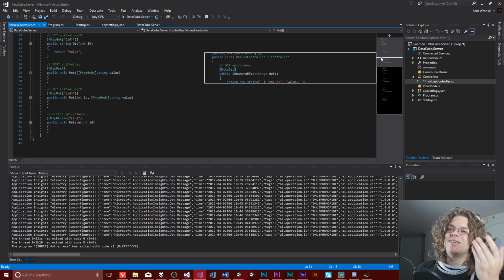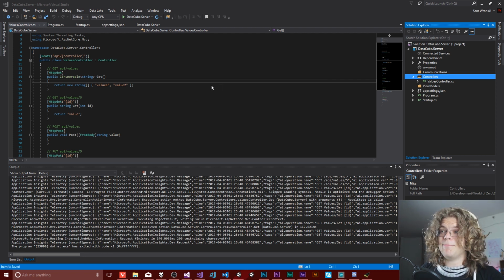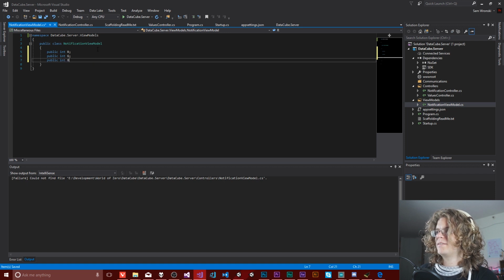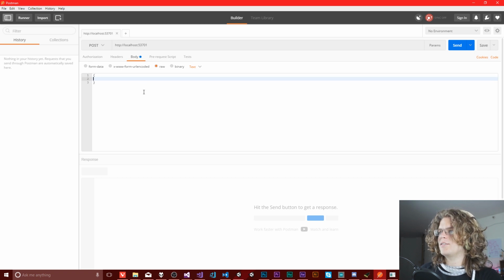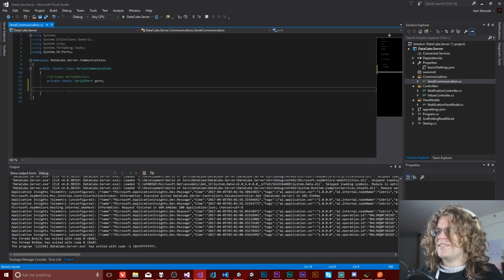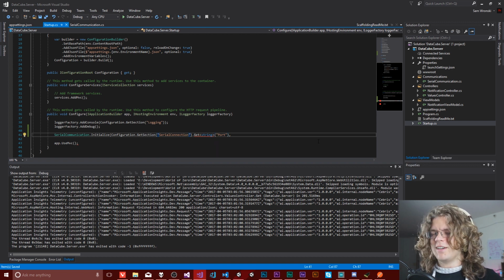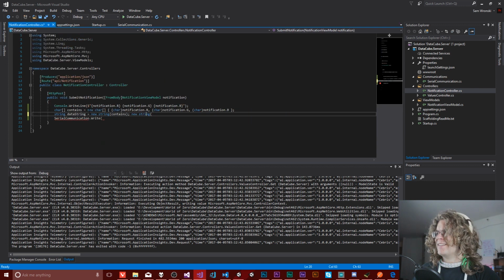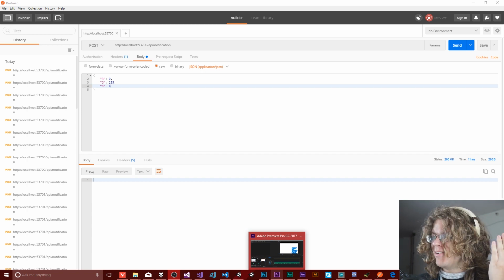Serial Ports as a Service in ASP.NET - Data Cube - Part 3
A few detours and a lot of troubleshooting later we finally have opened up our Arduino as a service using ASP.NET. It took way more work than expected to get here and we had to step back almost as much as we moved forward. Still, it's working now. That's nice.

Specifically we're going to look into introducing ASP.NET with .NET Core. We'll look at some of the basics of getting started including controllers, view models and more fun stuff like encoding.

Postman's installation issues should have been a warning. Maybe they were, but regardless I ignored them. Foolish, foolish me.

A lot goes wrong here. The entire System.IO.Ports namespace is not included as part of .Net Core. The feature is planned and there is more information about that in a link below, but right now you're SOL if you want to do serial communication.

So, we solve that by trying a ton of different things.
First, we try using Nuget to get a compatible package. Nope, doesn't work.
Second, we try a fork of the SerialPort class for .NET Core. Also doesn't work.
Third, we use a beta version of .NET Core which includes a port of the Serial Port class. A number of other issues come up because of this. Mostly packages not existing.
Finally, we revert back to a .NET 4.6 app. This means we lose our cross platform capabilities, BUT it works! Yay.

Once we finally get our Serial Communication up and running it's a quick bout with the service's API to get things implemented and then we're off to the races with a full Serial Ports as a Service.

We also get to play around with some fun new C# string formatting features, because when you're using new stuff might as well use ALL the new stuff.

Here is the Issue on GitHub for adding SerialPort to .Net Core